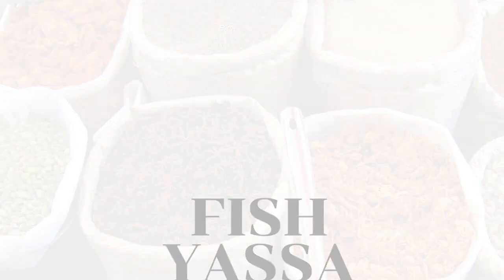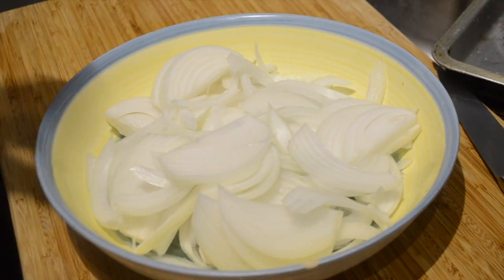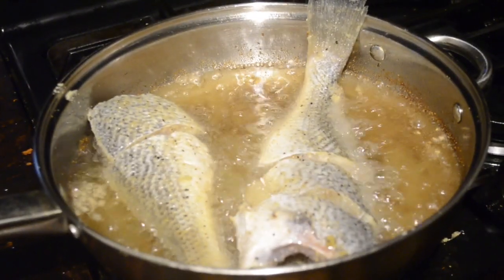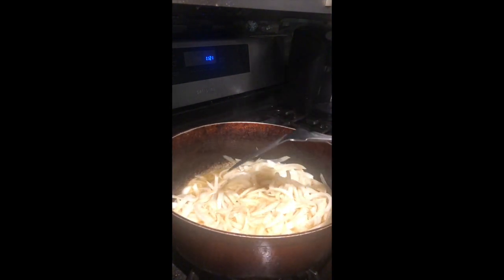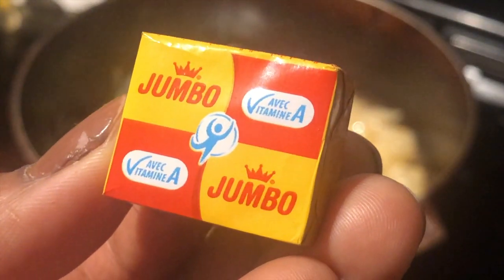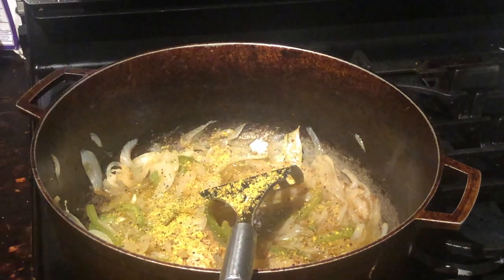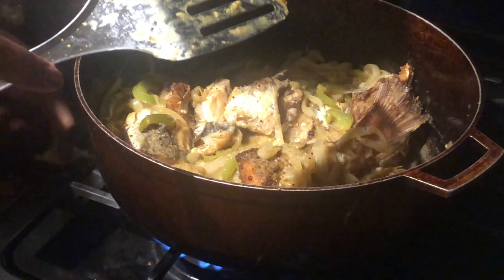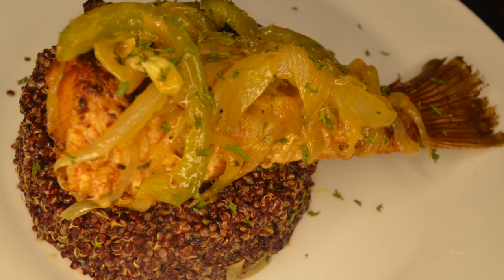Cooking Fish Yassa (Africa, The Gambia)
This video is about Cooking Fish Yassa